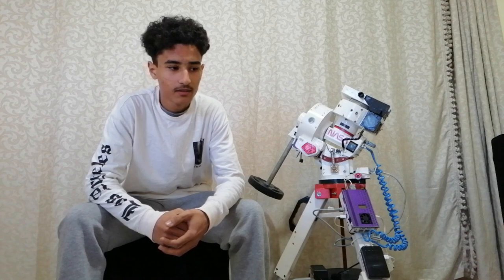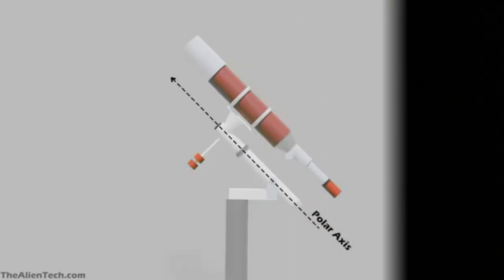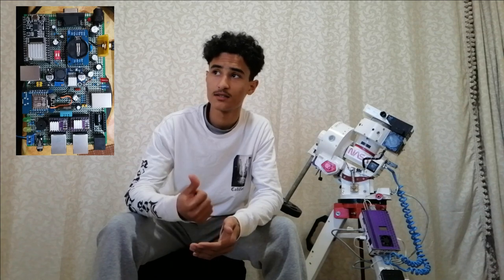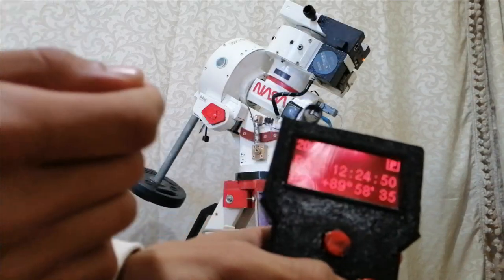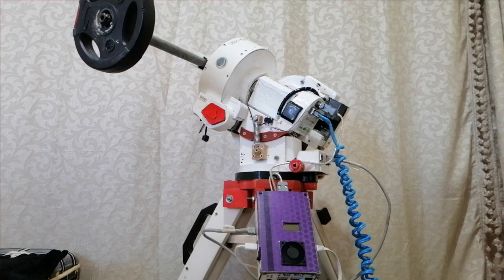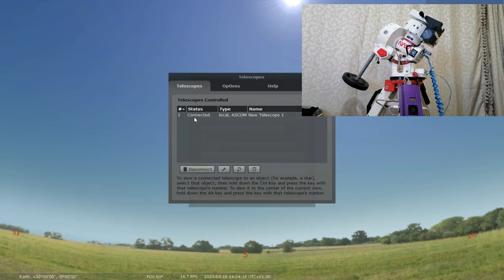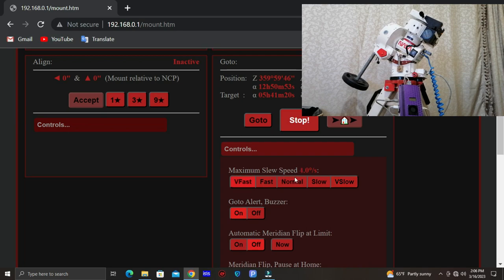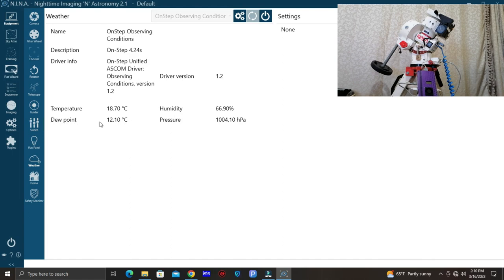I made an Equatorial GO-TO Mount for astronomy, with an OnStep controller🔭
I made a portable, lightweight, with an OnStep controller using the ESP32 microcontroller. The EQ mount weighs about 6kg and can support 10kg without counterweights, or 16+kg with counterweights.
Eq mount animation by  @TheAlienTechs